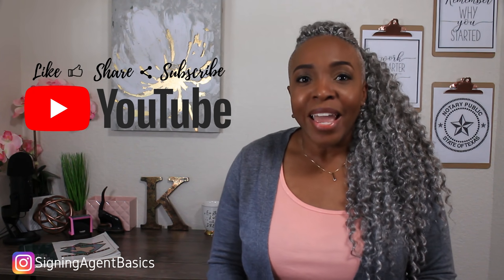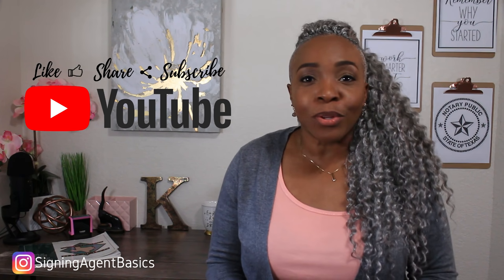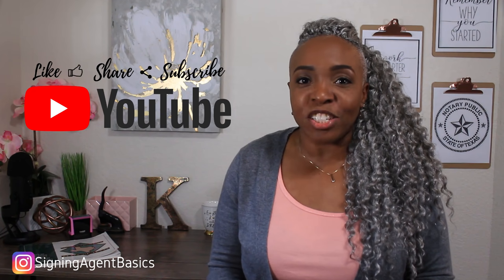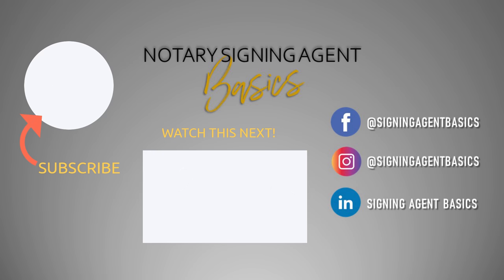Using Social Media as a Signing Agent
IN THIS VIDEO I'M GOING TO TALK TO YOU ABOUT HOW TO USE SOCIAL MEDIA TO MARKET YOUR NOTARY OR SIGNING AGENT BUSINESS!!   while having a social media account is NOT a necessity to become a successful signing agent, it can be a benefit to your success IF you do it right because, believe it or not, there are ways to do social media RIGHT and there are ways to do social media WRONG!  And in this video I’m going to give you my tips and tricks on how to do social media the RIGHT way so that it becomes an asset to your business!

ARE YOU INTERESTED IN JOINING MY TRAINING PROGRAM SO THAT YOU CAN BECOME A MORE PRODUCTIVE AND PROFITABLE SIGNING AGENT??  DO YOU WANT TO LEARN HOW TO BECOME A REMOTE ONLINE NOTARY SO YOU CAN MAKE MONEY WITHOUT HAVING TO MEET WITH SIGNERS FACE TO FACE?

You can also check out my FREE Exclusive Webinar - First Steps to Signing Agent Success!
It gives you details about my background and details about the different training levels that I offer along with the price for each level.

(this group has nothing to do with being a signing agent, it's just a great place to save money on items from Amazon!)

Becoming a notary signing agent can feel overwhelming but getting started is a lot easier than you think!!  I've been a successful, full-time notary signing agent since 2007, and over the years I've learned through trial and error what works and what doesn't, and I'm going to share that information with you here on this channel!